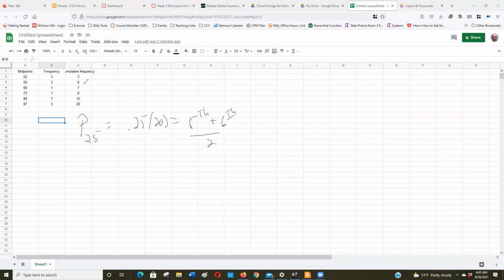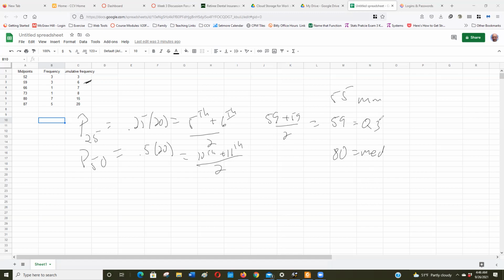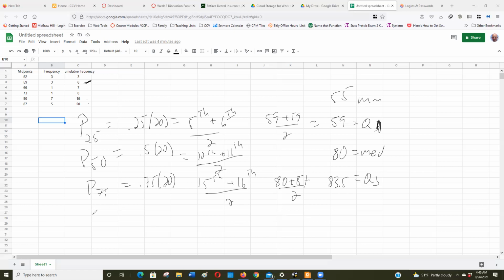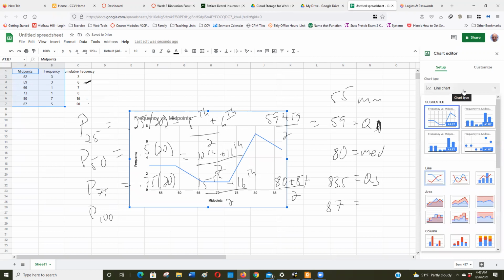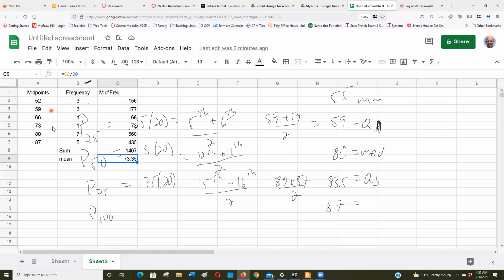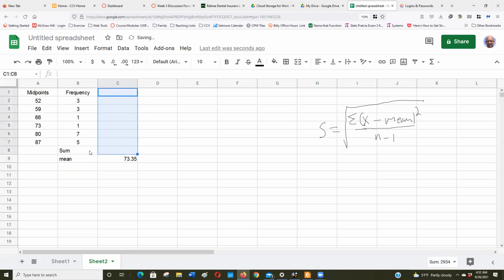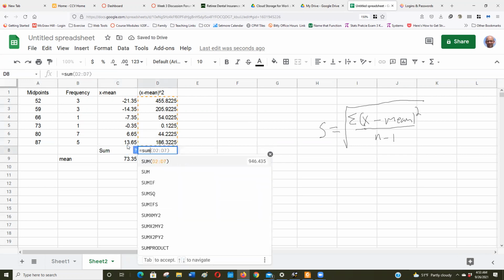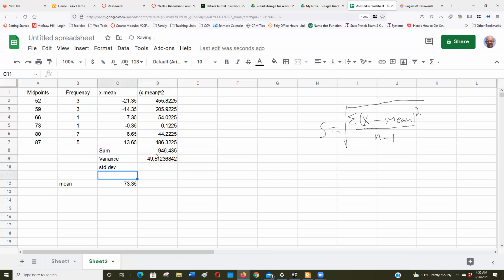JD Discussion forum Week 3 1